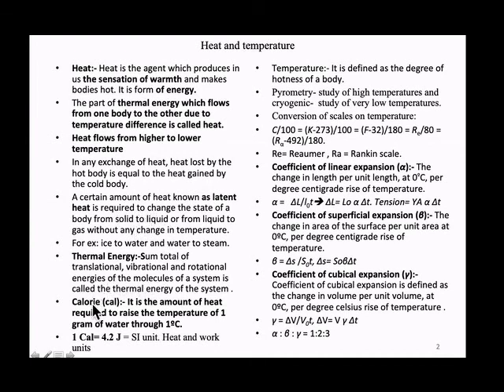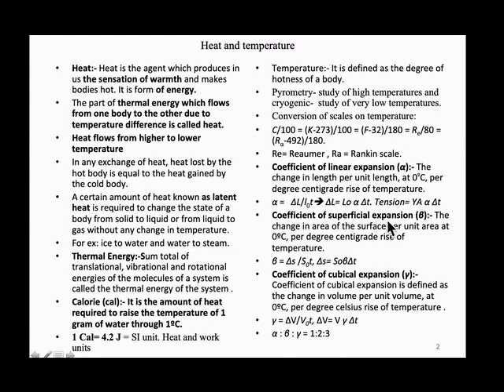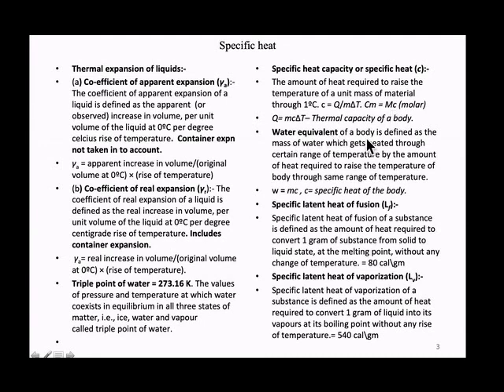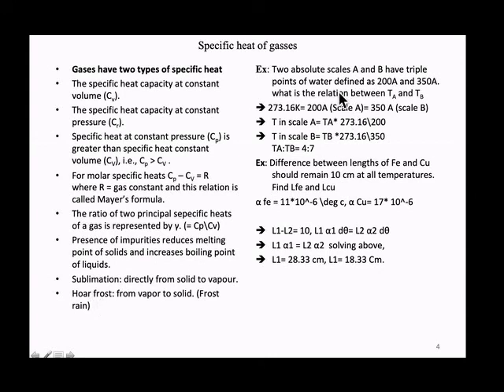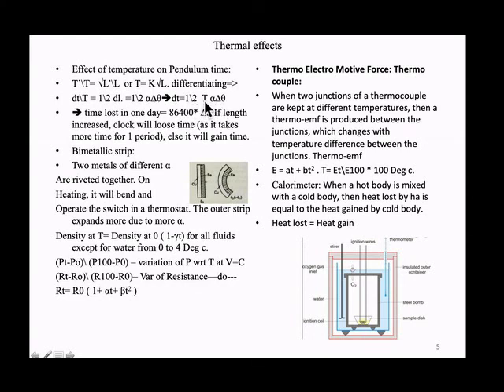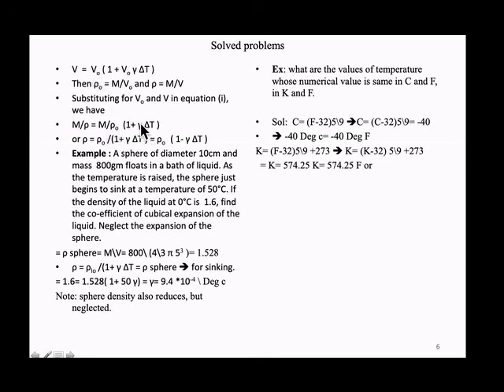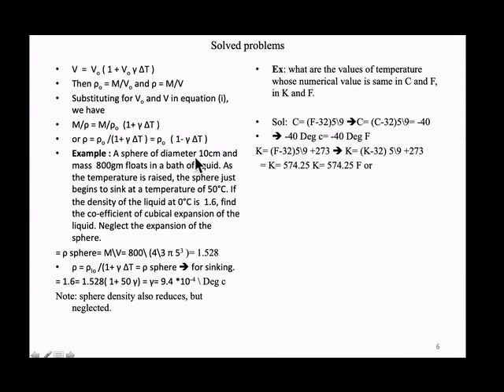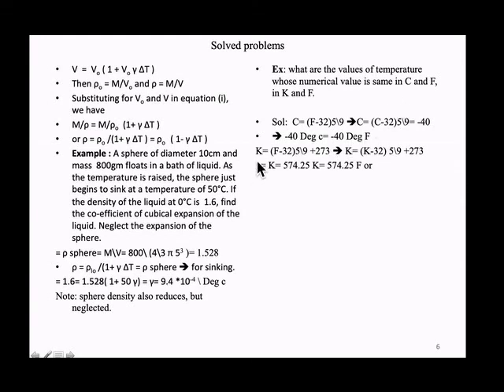Thermometry class 11 inter 1st year physics